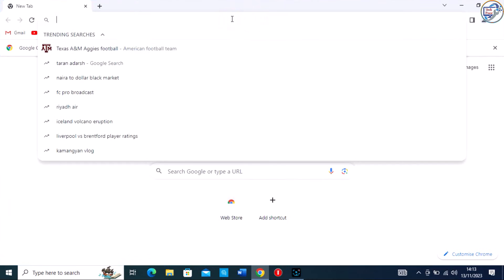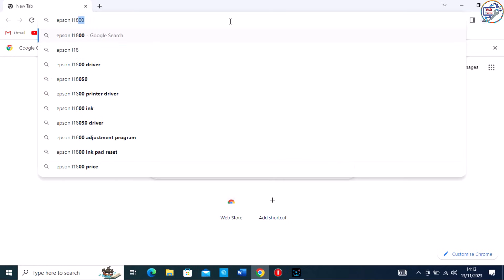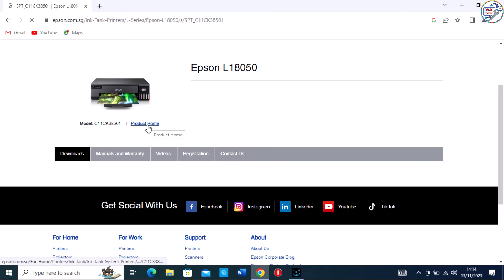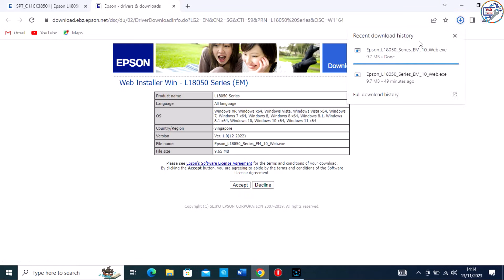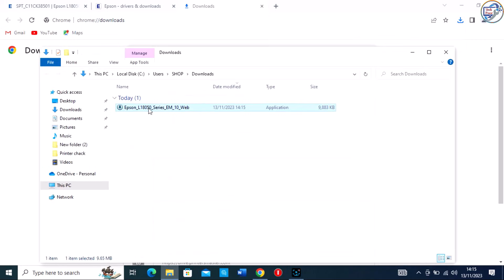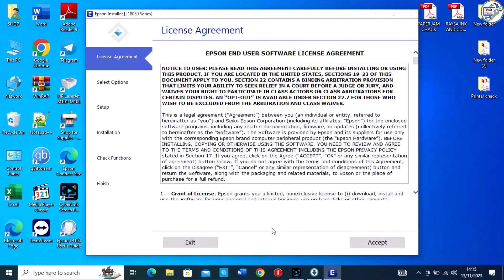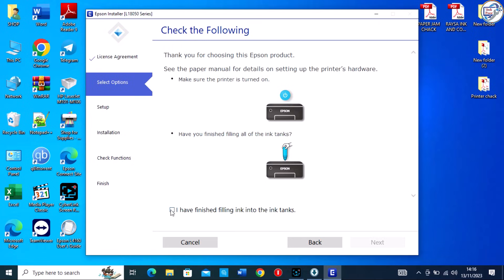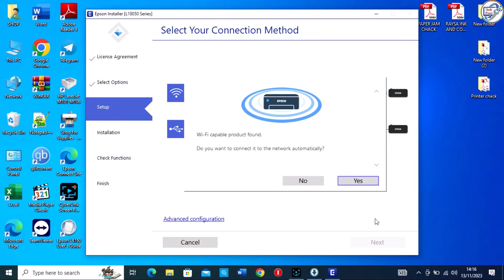How to download and install Epson L18050 printer Wi-fi driver.connect Epson wireless printer to wifi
connect Epson L18050 wireless printer to Wi-Fi

In this comprehensive guide, you'll learn how to seamlessly connect your Epson L18050 printer to your Wi-Fi network. We'll walk you through the entire process, from downloading and installing the necessary drivers to configuring your printer for wireless printing. Whether you're a tech novice or an experienced user, this video will provide you with clear and concise instructions to get your printer up and running in no time.